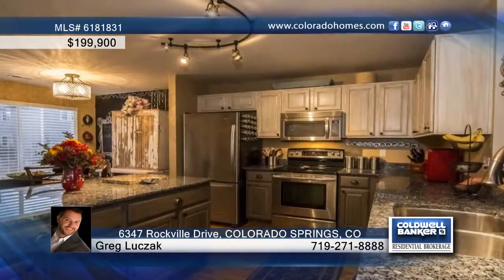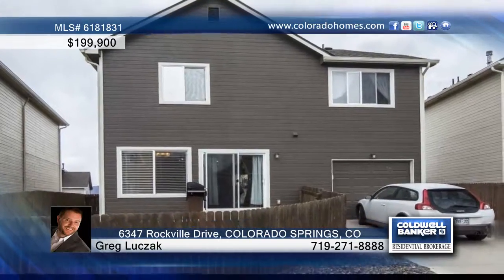6347 Rockville Drive COLORADO SPRINGS, CO Homes for Sale | coloradohomes.com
6347 Rockville Drive, COLORADO SPRINGS, CO
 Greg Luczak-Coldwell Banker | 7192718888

The cutest house in the neighborhood!!! Designer colors and accessories throughout, including granite in the kitchen, hardwood floors, and updated lighting.  Property offers a nice layout with 3 bedrooms, just steps from Snowy River Park!  Check out the beautiful designer Kitchen, and large Dining Area that walks out to backyard and back alley access.  Air Conditioning installed, house is adorable and has a large 1 car garage. Master Suite has walk in closet and attached Master Bath. Must see this beautiful house today!